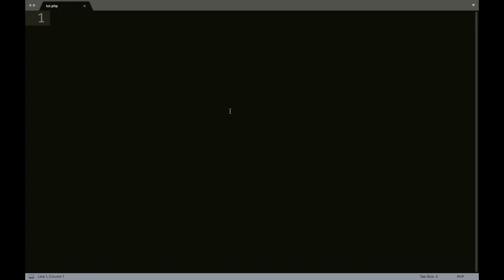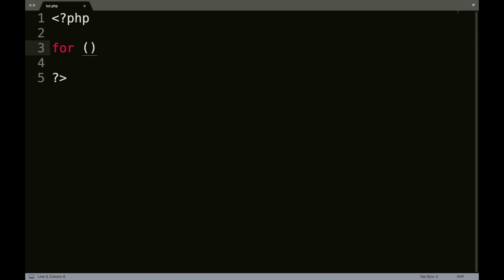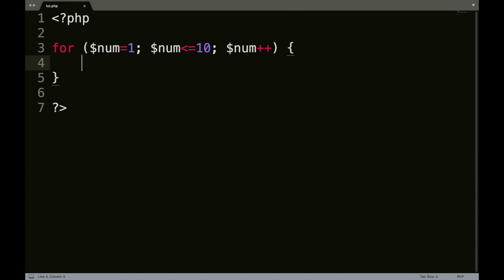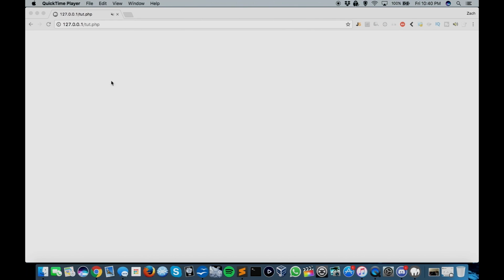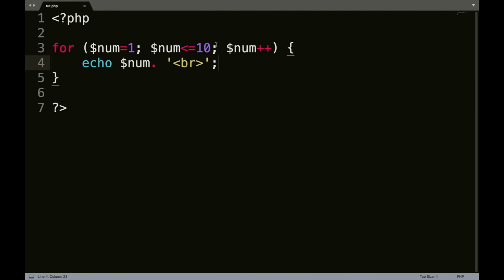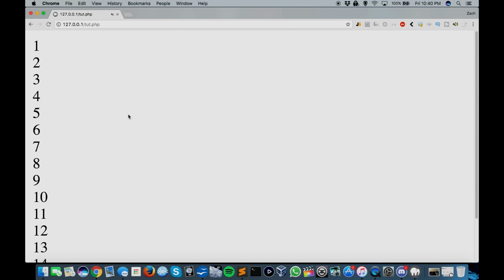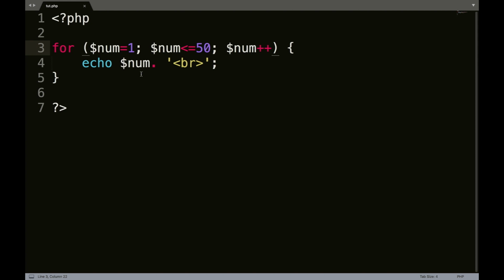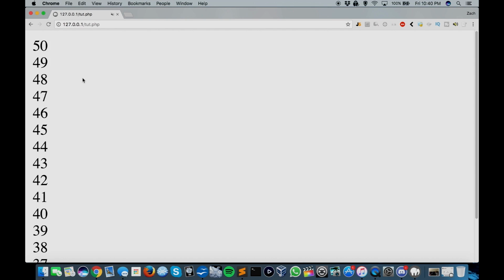PHP 7 For Beginners, Lesson 19: For Loops 2017 English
In this PHP 7 Tutorial for Beginners, I'll teach you about the final loop in php called the "For Loop." If you haven't watched my previous videos on loops in PHP, click the links above.